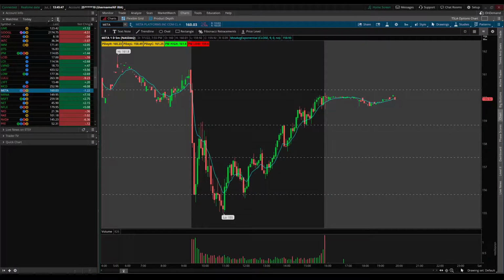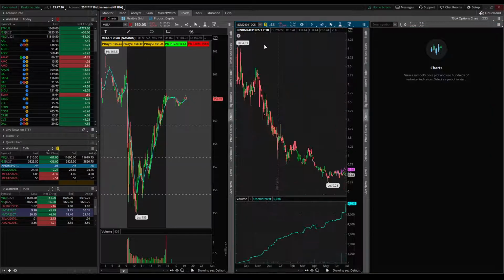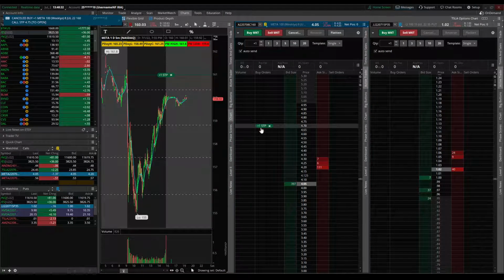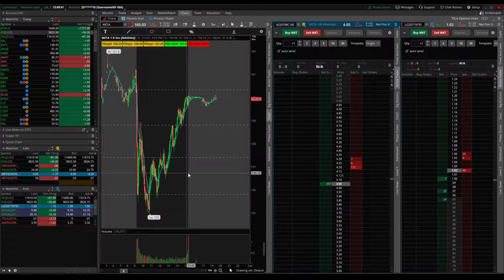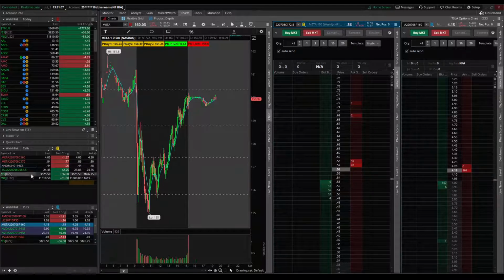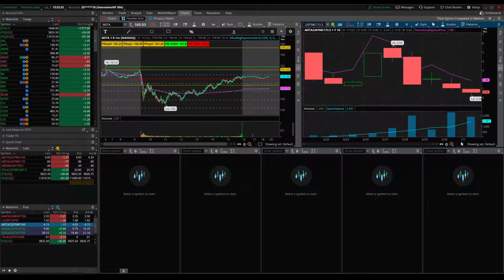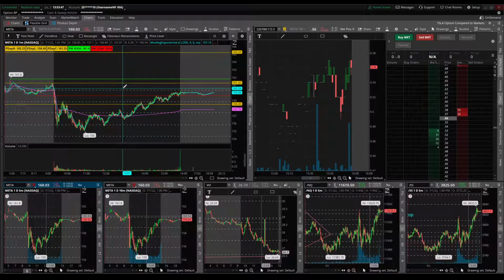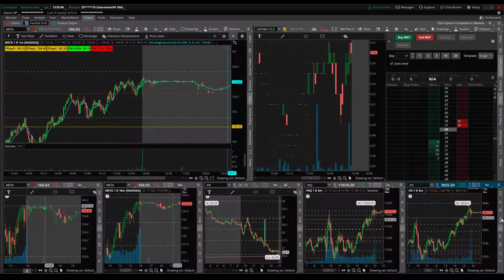Setting up ActiveTrader on ToS for trading options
This video shows how I setup my ToS for active trading options.
If you have any questions, let me know in chat.

For outstanding free content, and daily streaming for pre-market and the morning session, visit  @BuellerTrades   YT channel

If you want to join @HoneycombTrades and crew in Twitter Spaces for bell-to-bell trading, follow Jordan